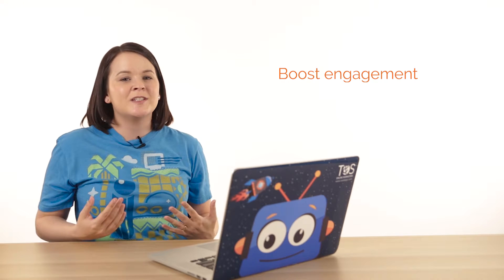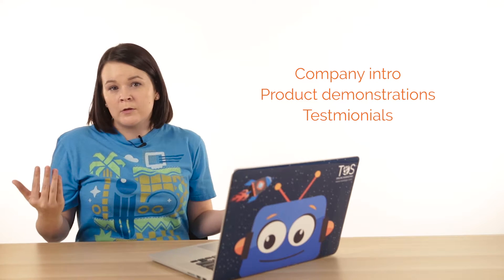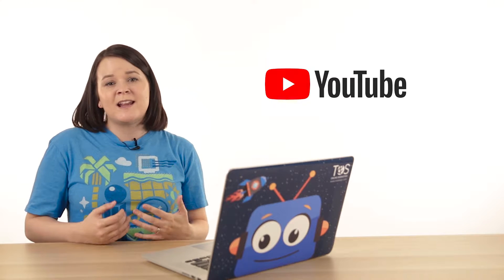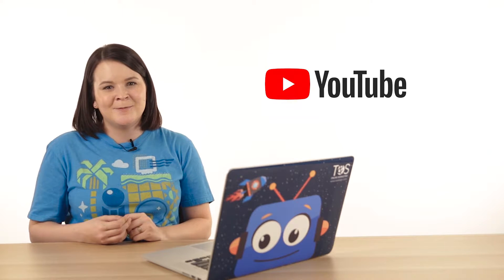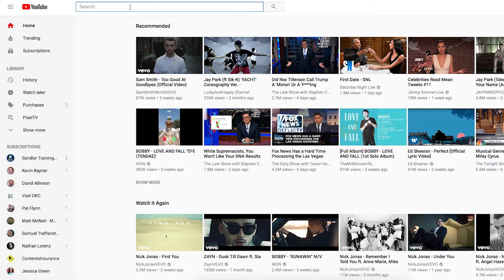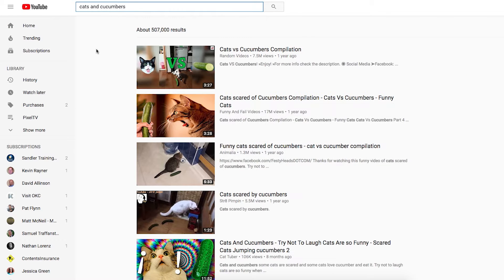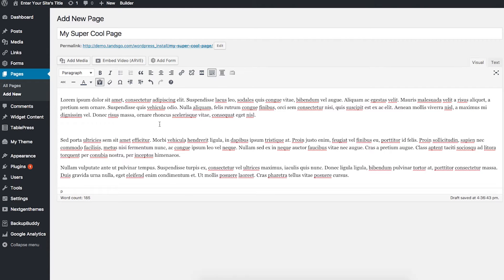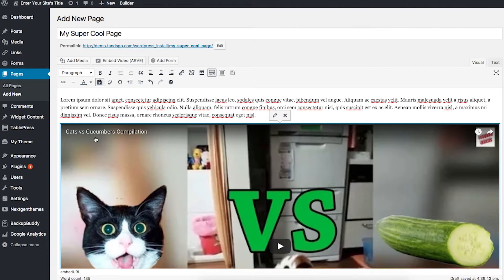Embed a video in WordPress - PixelTV Ep. 57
Videos are a super powerful marketing tool, and if you have one, you probably want it on your website, right? If you have a WordPress site, that's super easy to do, and here's how you do it.